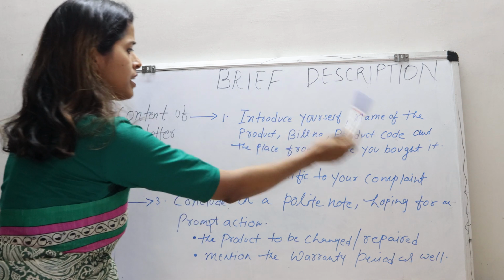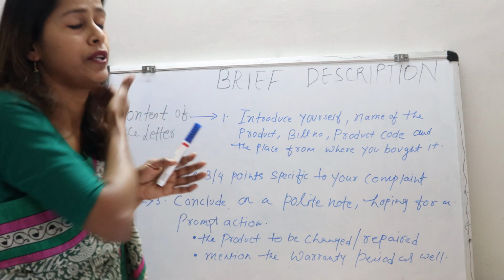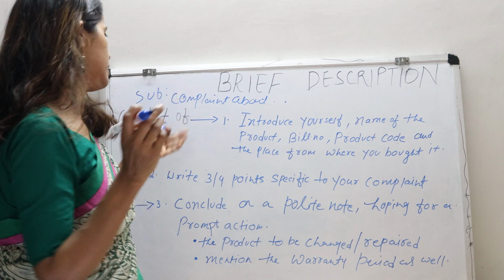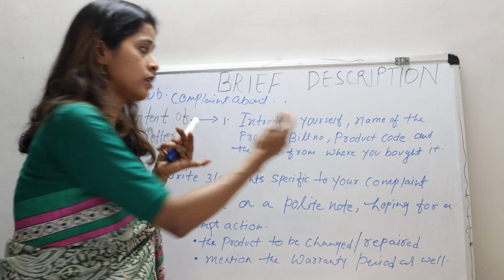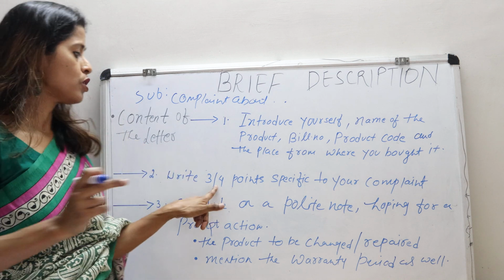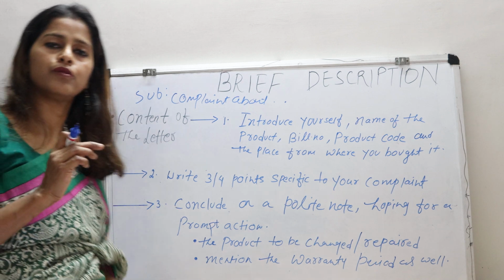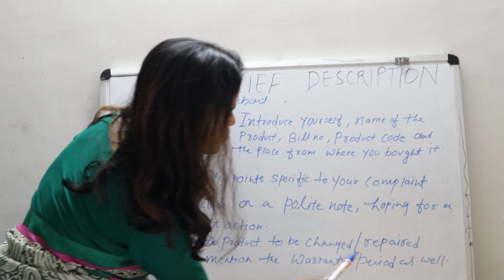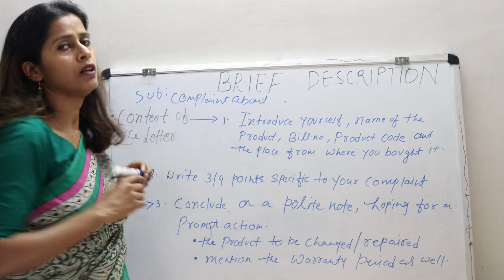letter of complaint PART:II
Sample  Letter of complaint